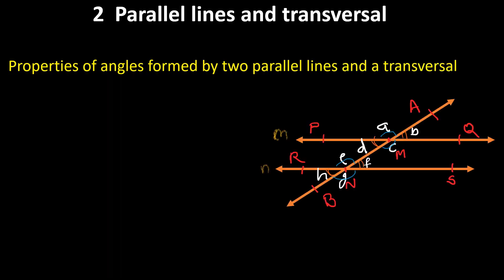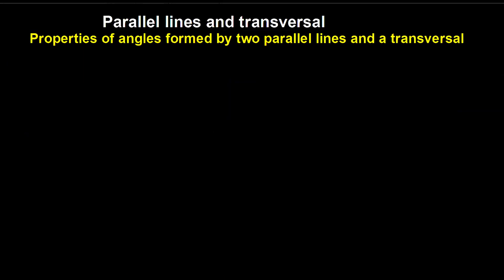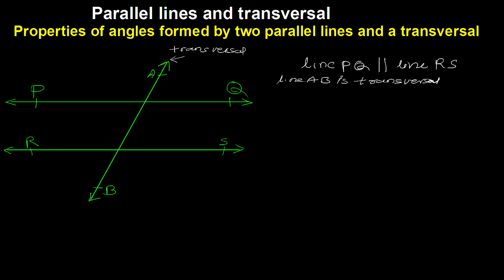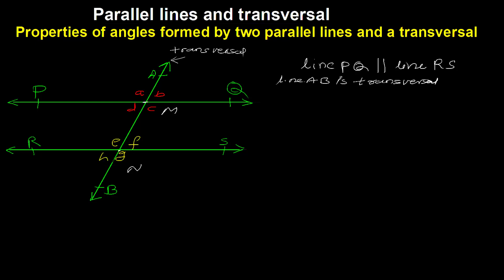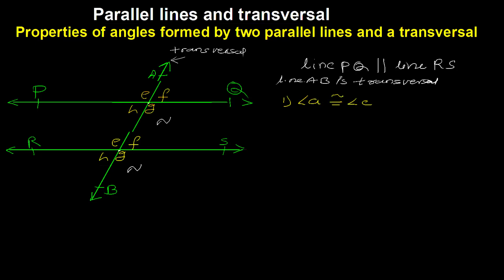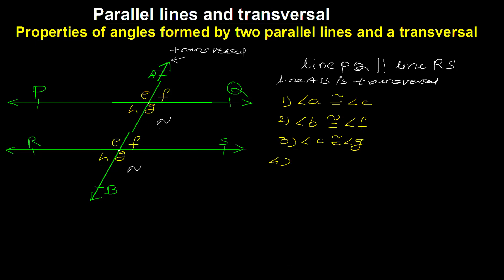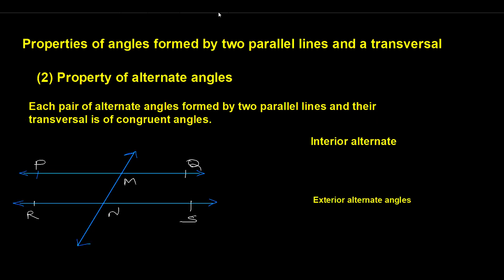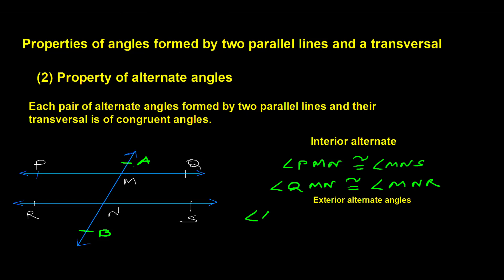Properties of angles formed by two parallel lines and a transversal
(1) Property of corresponding angles
(2) Property of alternate angles
(3) Property of interior angles
Each pair of alternate angles formed by two parallel lines and their transversal is of congruent angles.
Each pair of interior angles formed by two parallel lines and their transversal is of supplementary angles.